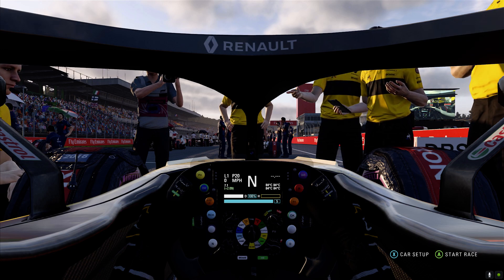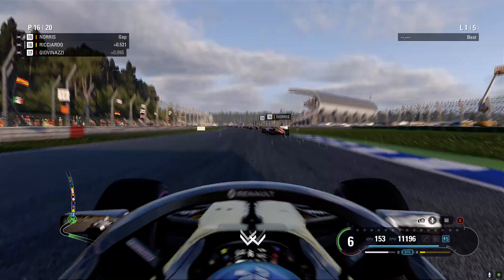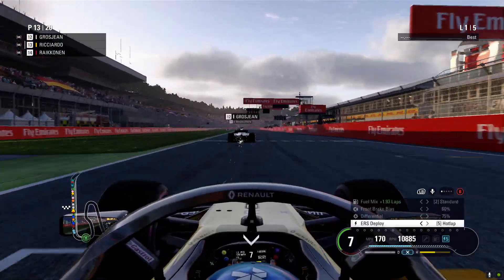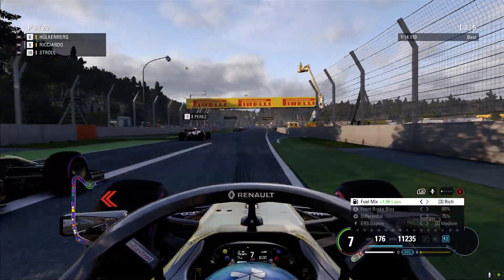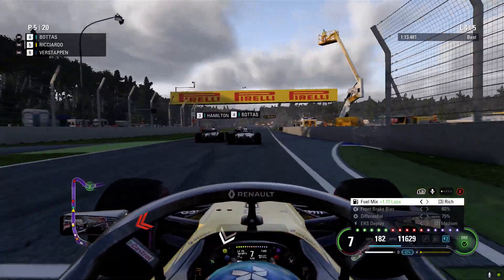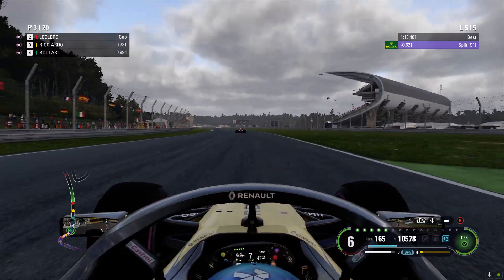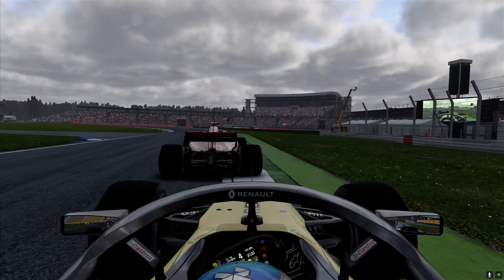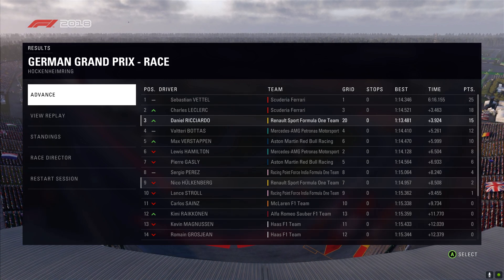F1 2019 Mod Daniel Ricciardo At Hockenheim (F1 2018)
A Race On F1 2018 As Daniel Ricciardo Around Hockenheim with a collection of 2019 Mods.